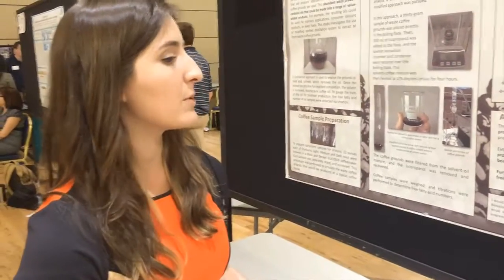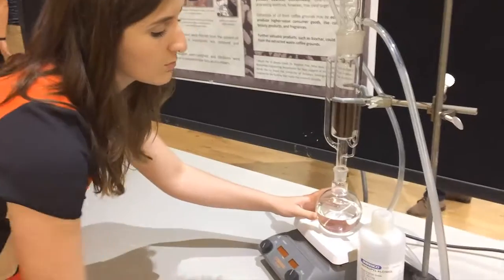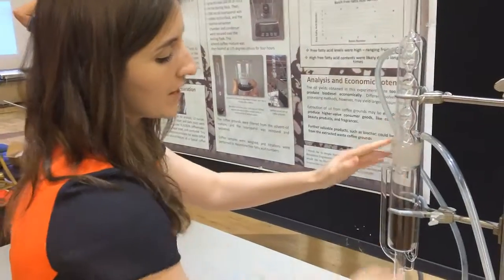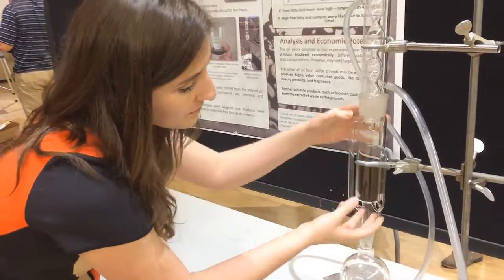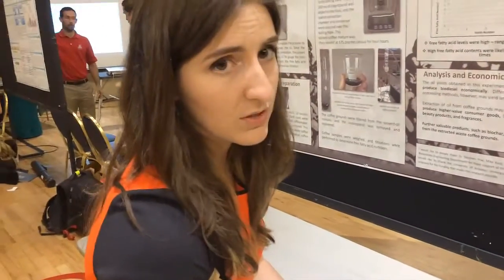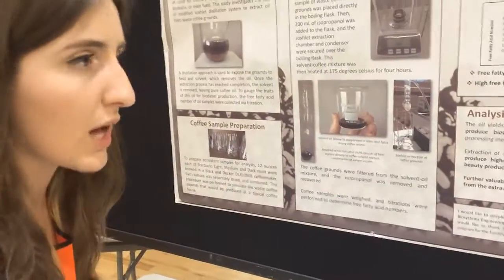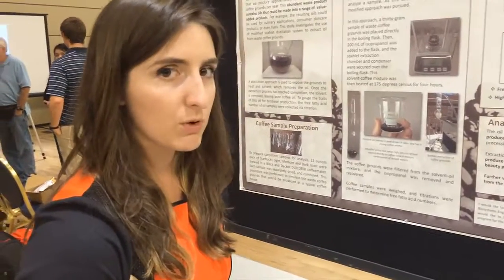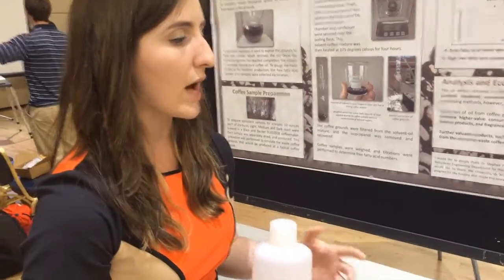Alex Downs Extraction of Oil from Waste Coffee Grounds - Biodiesel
University of Arizona student Alexandra Downs is in the Agricultural and Biosystems Engineering Department. She explains here undergraduate honors research project: Extraction of Oil from Waste Coffee Grounds for the Production of Biodiesel  and other Value-Added Products